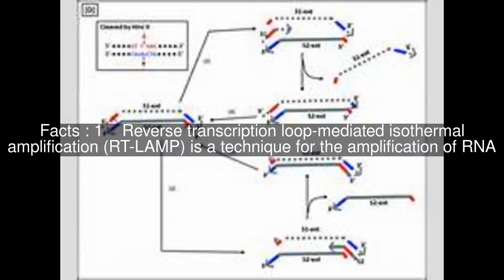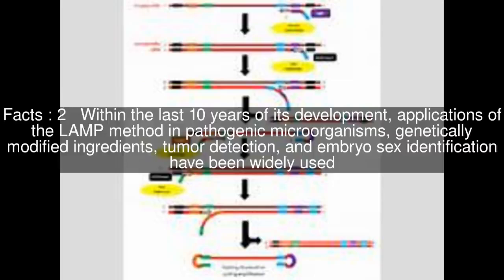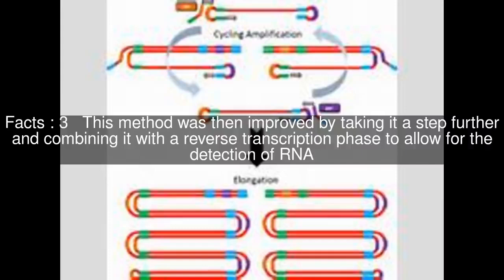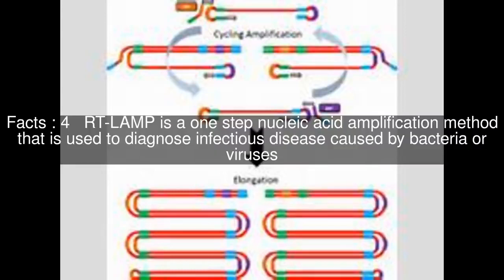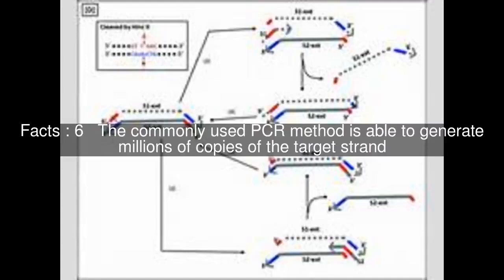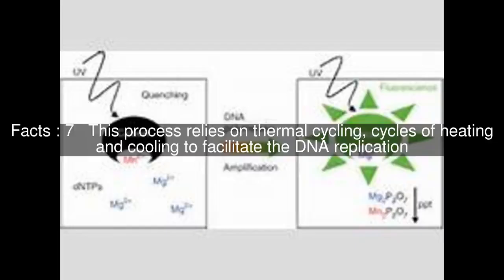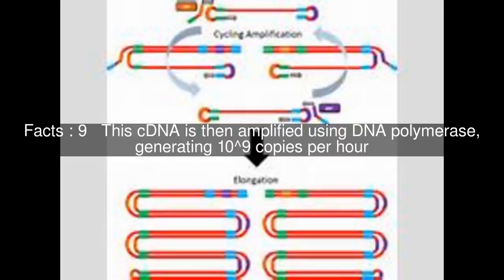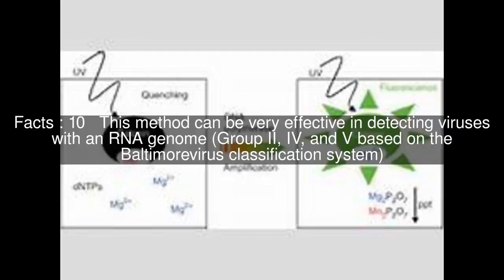Reverse Transcription Loop-mediated Isothermal Amplification Top #10 Facts